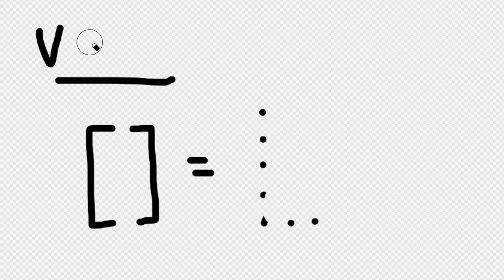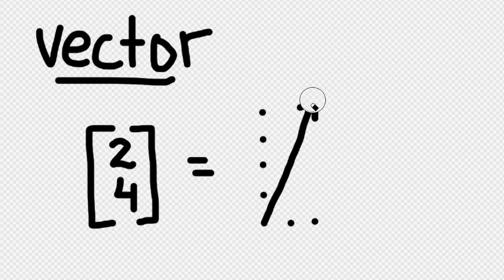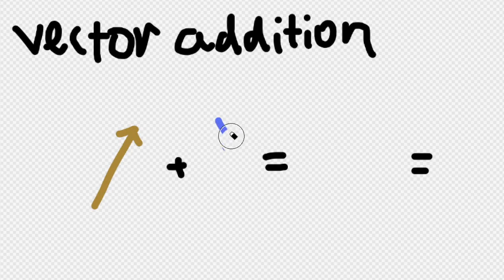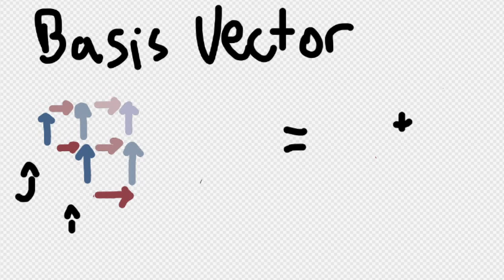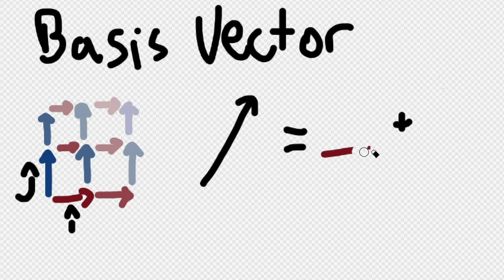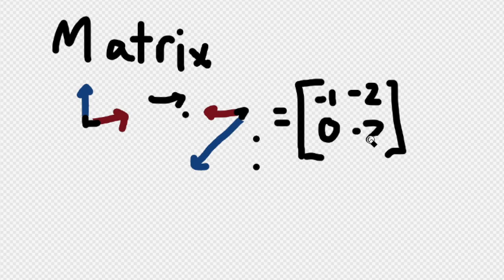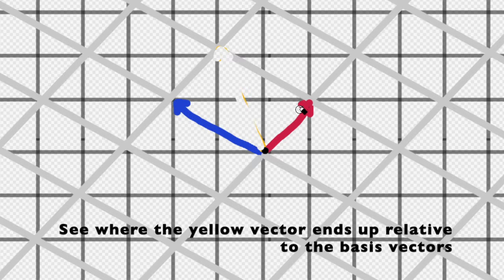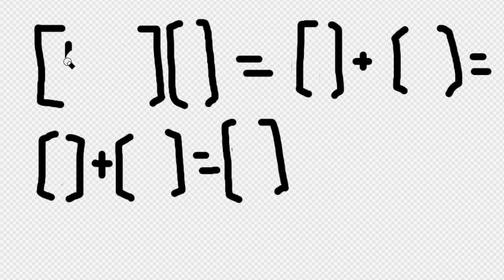Behind the Scenes of Linear Algebra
All audio and video was created and is owned by me.